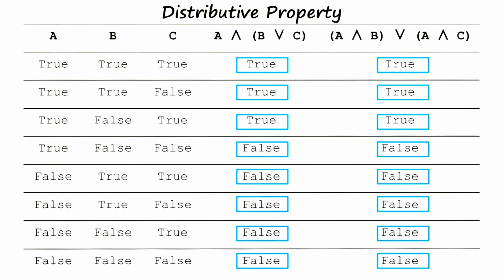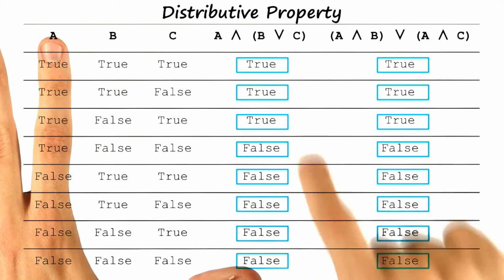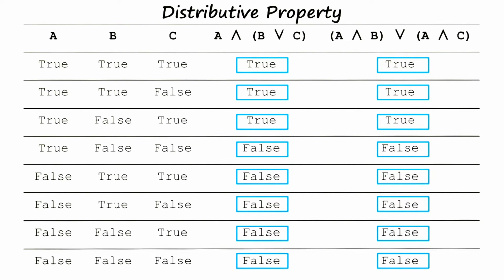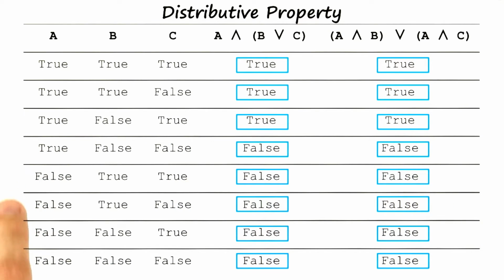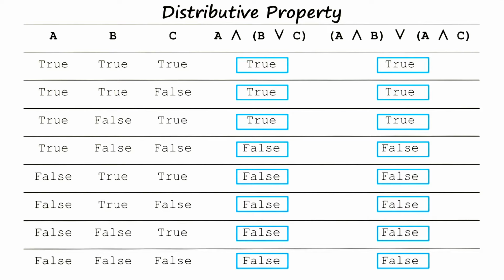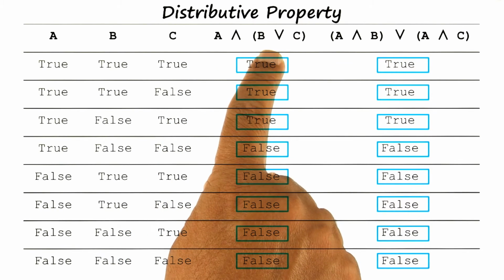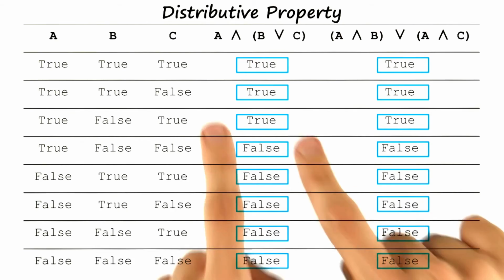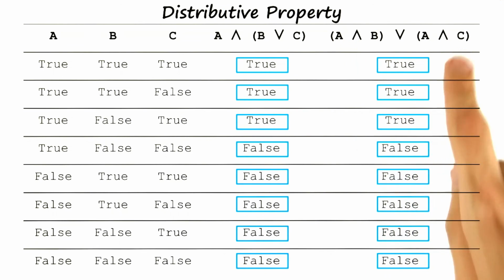Exercise: Distributive Property Quiz Solution - Georgia Tech - KBAI: Part 3